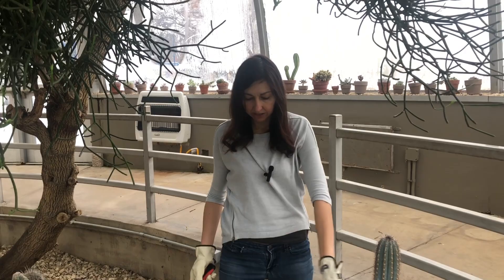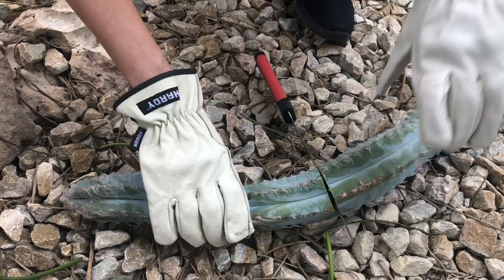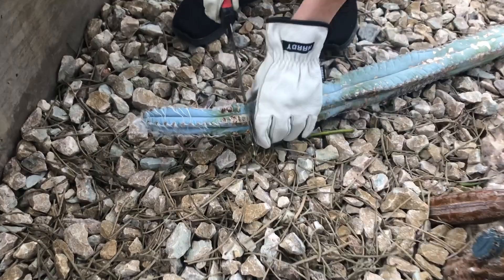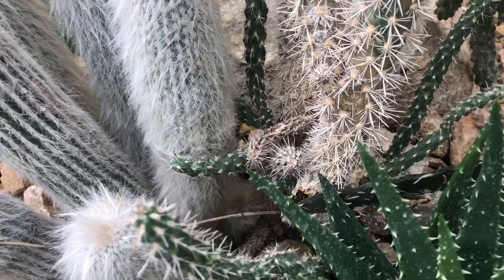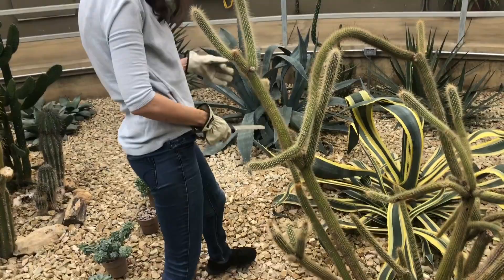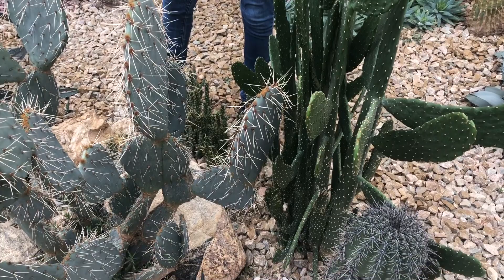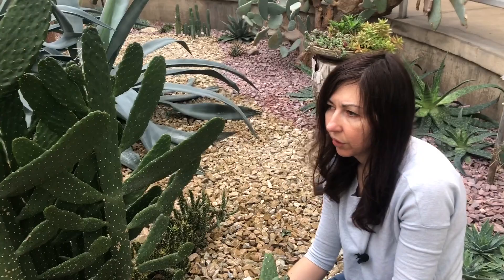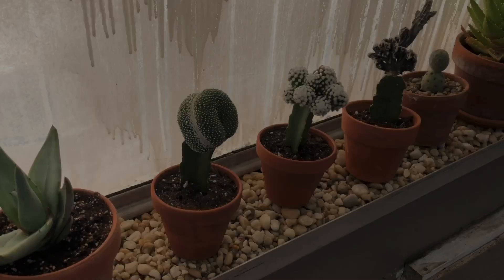Cacti Propagation/Cuttings, New Conservatory Cat and New Cacti Additions from Meijer